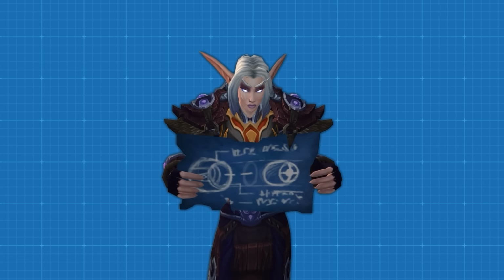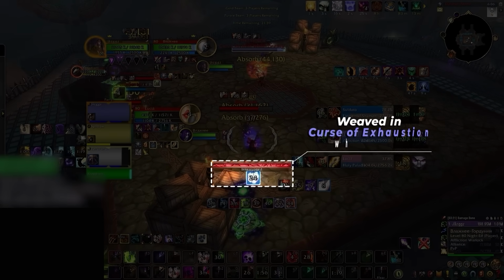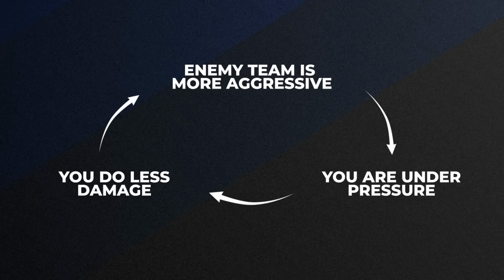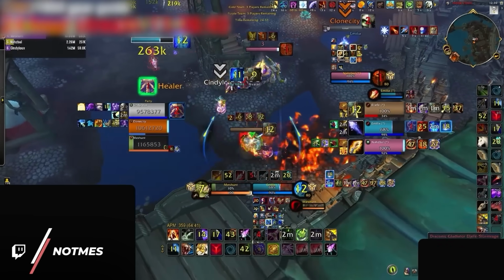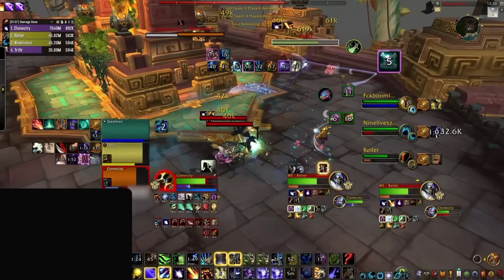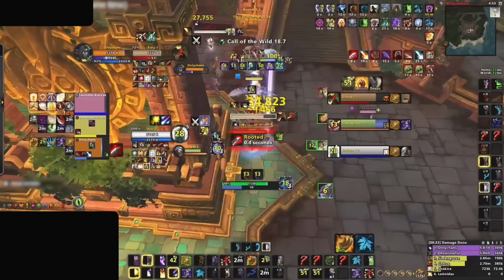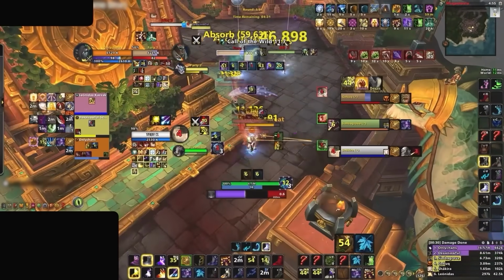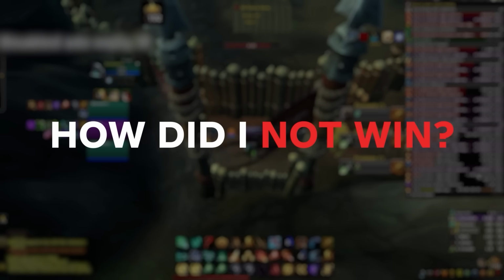The #1 SKILL to INSTANTLY IMPROVE at EVERY RATING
Concepts: the war within,the war within pvp,the war within pvp tier list,solo shuffle tier list,the war within solo shuffle tier list,world of warcraft,wow pvp tier list,tww pvp tier list,tww tier list,tww best melee,tww pvp melee tier list,bg blitz tier list,war within pvp tier list,tww best healer,tww pvp healer tier list,tww best ranged dps,tww pvp ranged dps tier list,tww caster tier list,wow pvp,11.1 wow pvp,11.1 pvp tierlist,season 2 pvp tier list,asmongold,pvp,pikaboo,wow news,pvp wow,tier list,hunter,warcraft,bellular,wow gold farm,wow tier list,wow leveling guide,skill capped,wow,arena,patch,wow addons,2v2,pvp tier list,solo queue,3v3,pvp guide,xaryu,gladiator